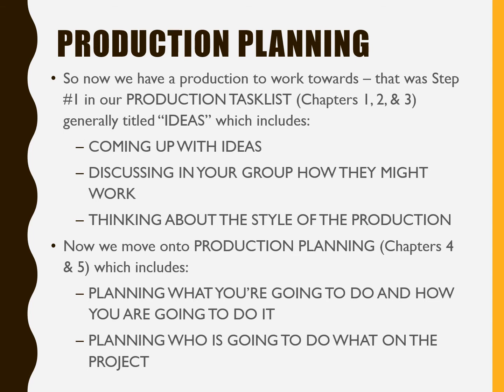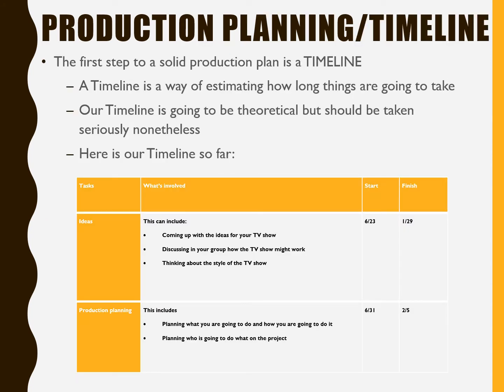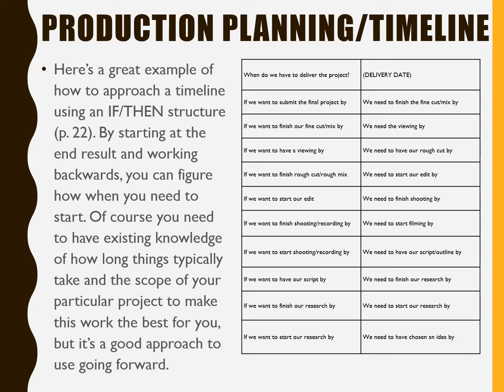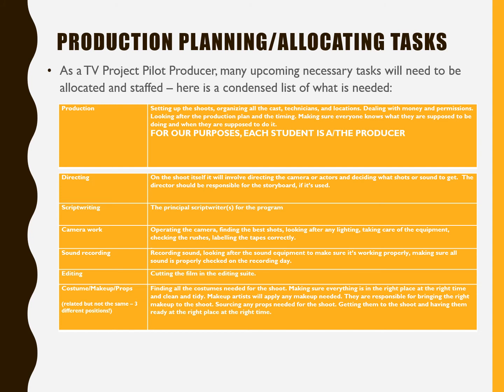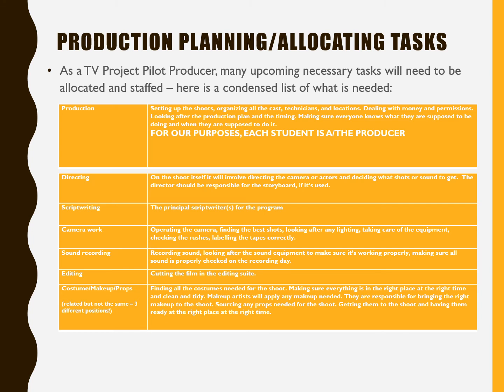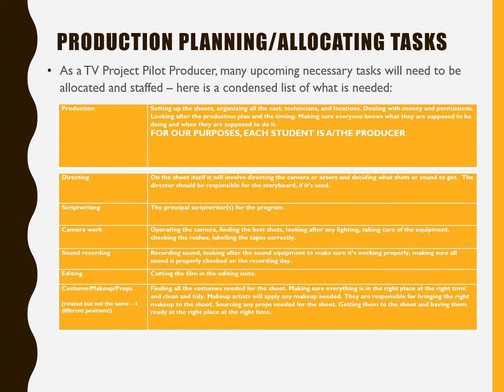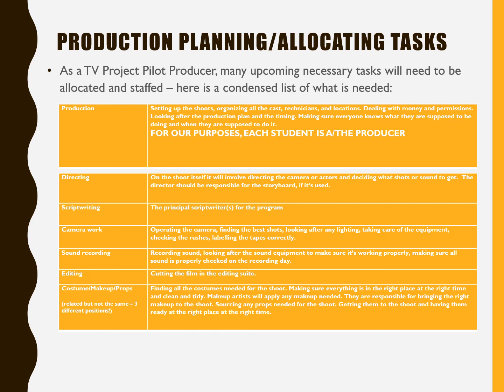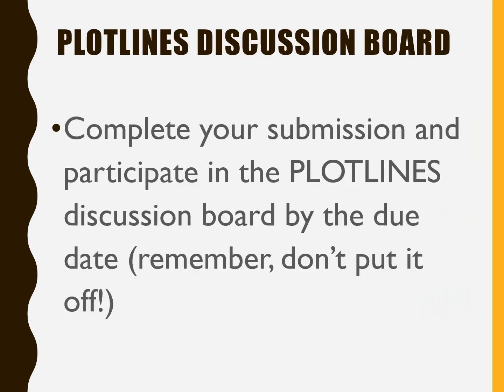COMM 119-PLOTLINES AND PRODUCTION PLANNING PowerPoint narrated